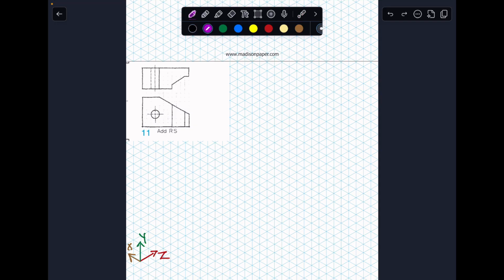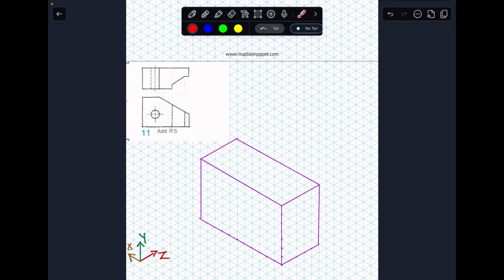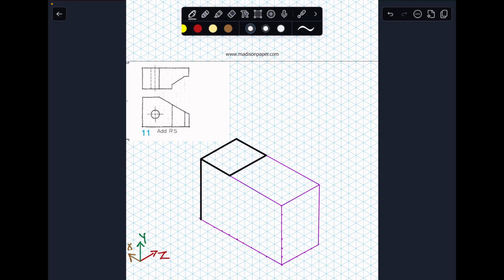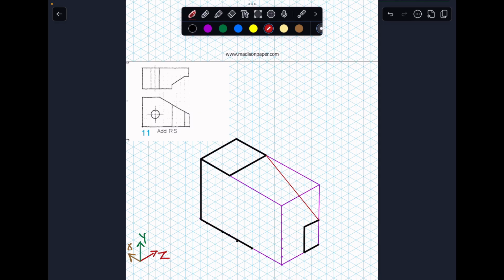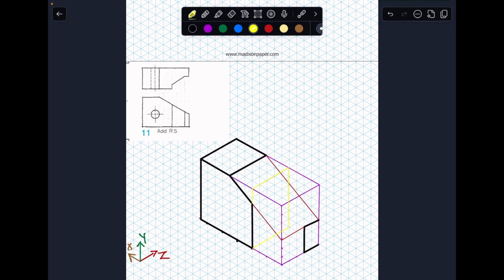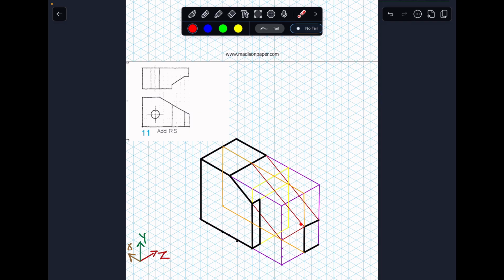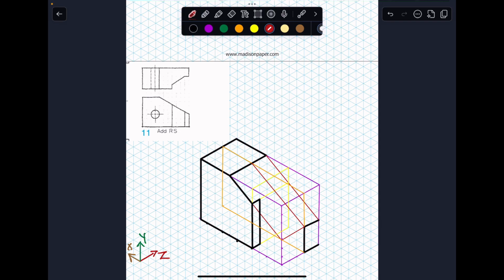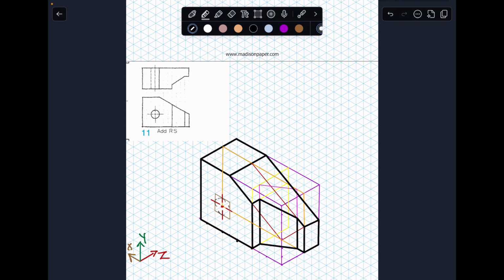Isometric Sketching from orthographic views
This video provides the step-by-step procedure to create free hand isometric sketches using a isometric grid paper given the orthographic views.

Watch it at 1.5x play speed.

Edited by: Mohammed Nawar AlGharbi

Acknowledgement
Thanks to Mohammed Nawar AlGharbi for all his assistance and infrastructural support.